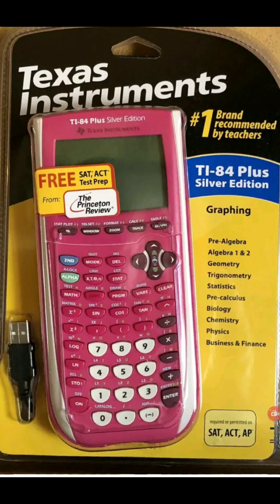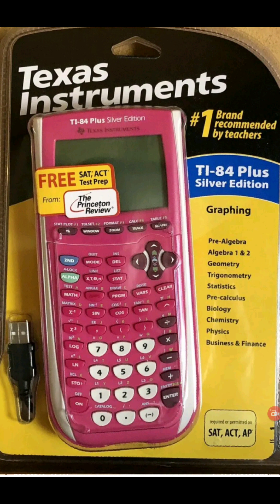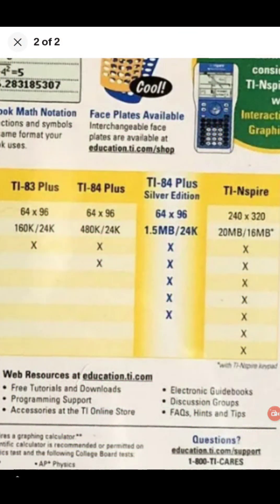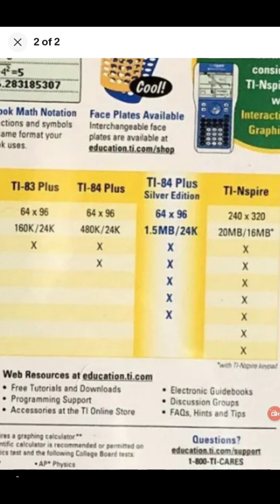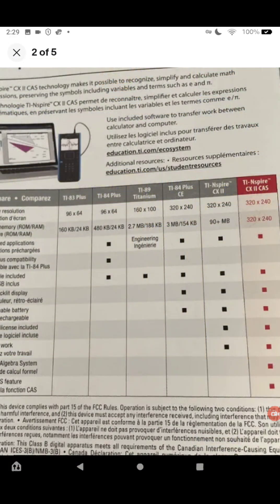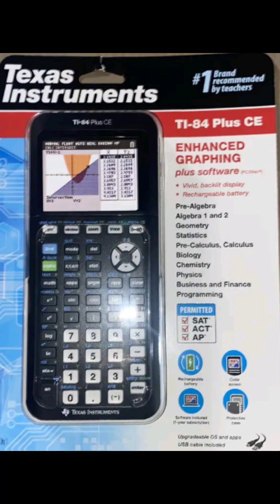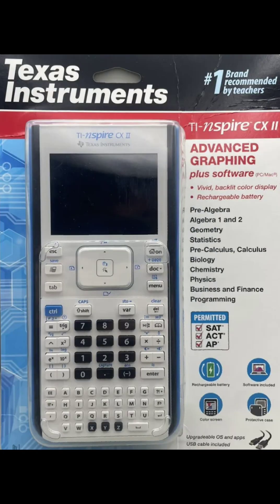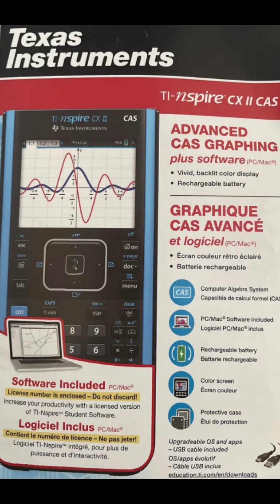RESELL TI 84 CE, TI NSPIRE CX, TI NSPIRE CX II, TI NSPIRE CX II CAS GRAPHING CALCULATORS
MAKE $100.00 TODAY RESELLING TI SERIES GRAPHING CALCULATORS, SELLS BEST RIGHT BEFORE COLLEGE STARTS AND AT MID TERM